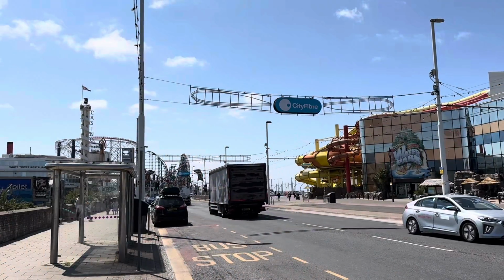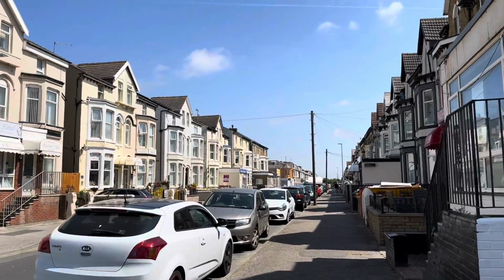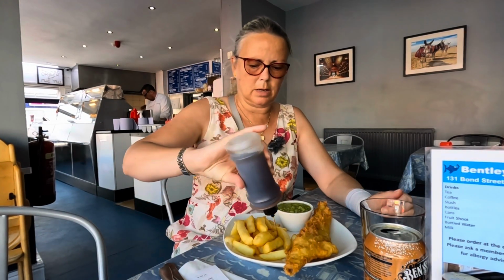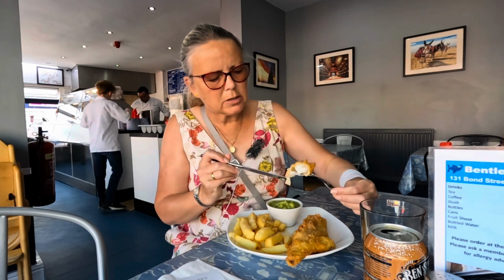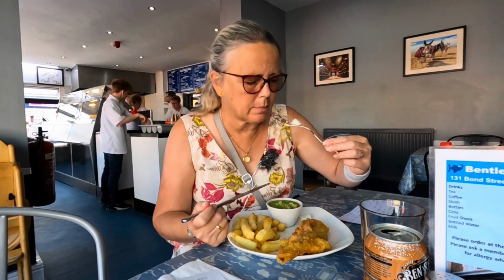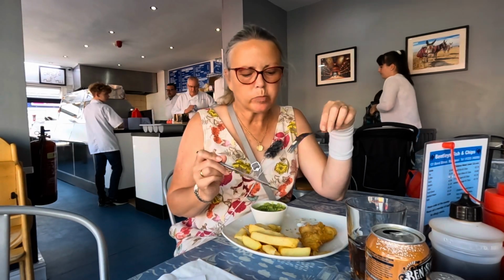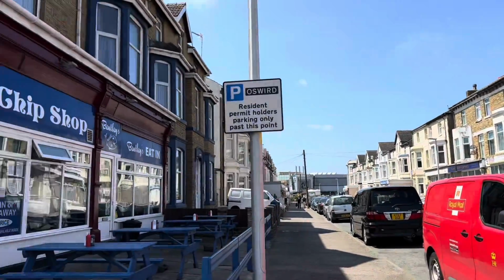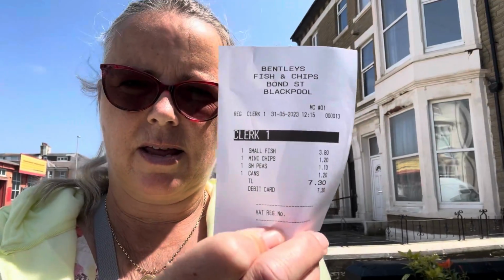Blackpool's BEST Fish and Chips at South Shore | Bentleys Fish and Chips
This is another one that many of you recommended - and it gets our award for Blackpool's BEST Fish and Chips at South Shore | Bentleys Fish and Chips is family owned and run and DELICIOUS! Filmed on Wednesday 31 May 2023.